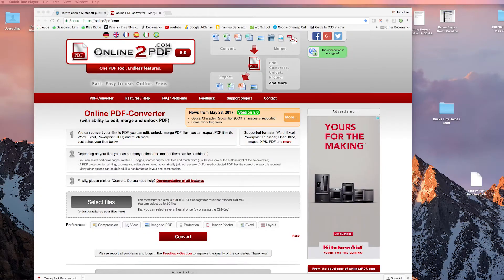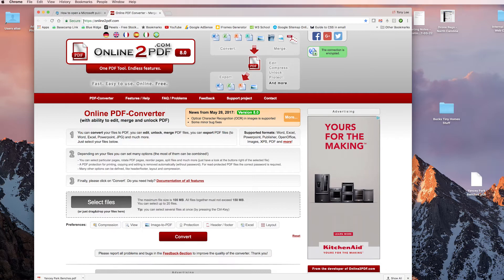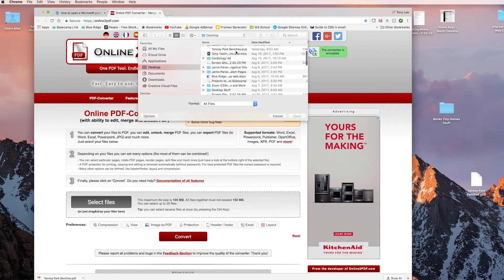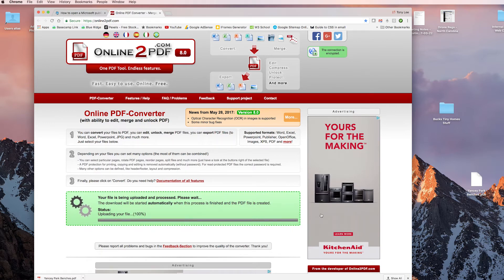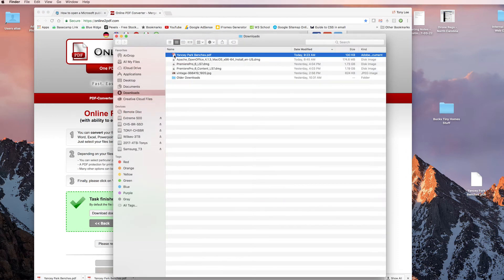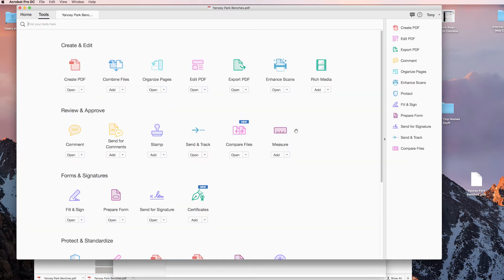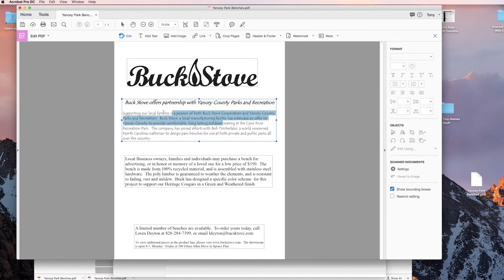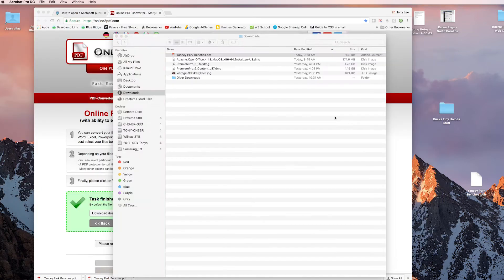Converting Publisher Files for Mac Editing or InDesign Reformat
I can't find a good way to actually open and edit a Microsoft Publisher file on a Mac - but you can convert the Publisher file to PDF and then break it apart in Acrobat Pro, then use text and image/graphic elements in Adobe InDesign. If you only have Acrobat reader then you can still get the text from the converted publisher file and then do screen captures (shift-command-4 and drag to select) to get the bits you need to work in InDesign. Hope this helps someone. Let me know if you've found a better solution to opening and editing or gathering resources from Publisher files. Here's the link to the site I used for this conversion